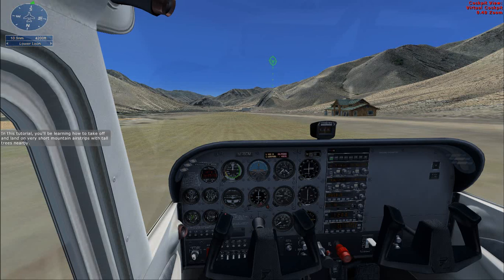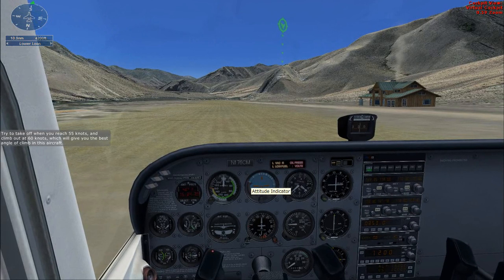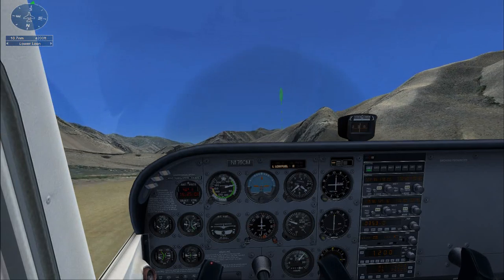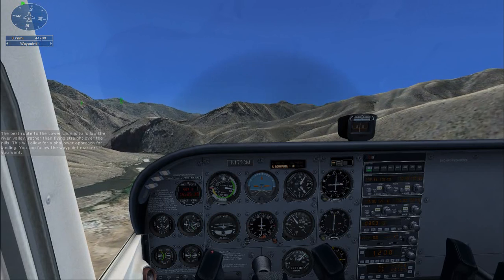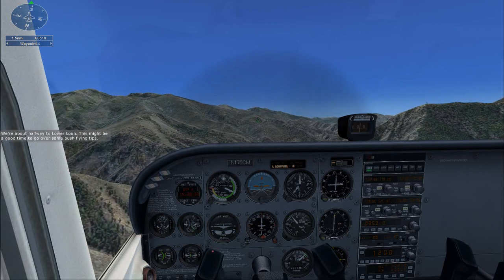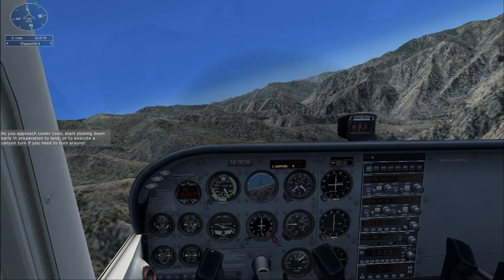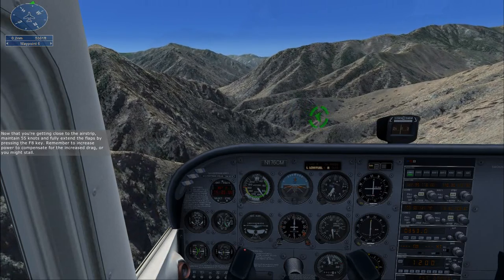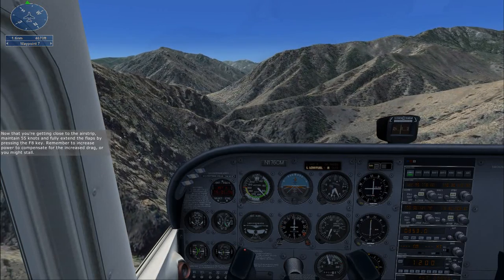FSX Mission Tutorial 6: Introduction to Mountain Flying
FSX ミッション チュートリアル 6: 山地飛行入門